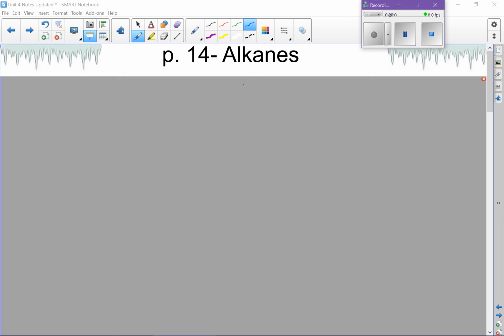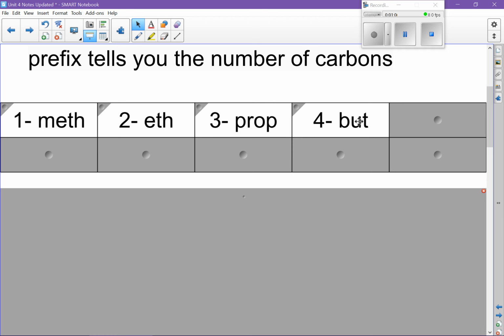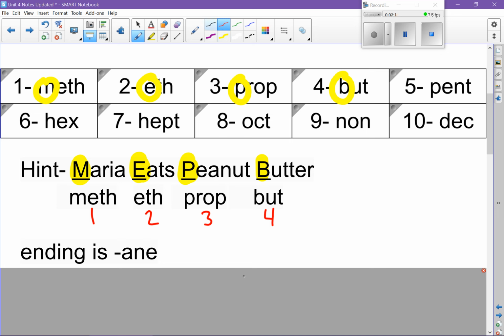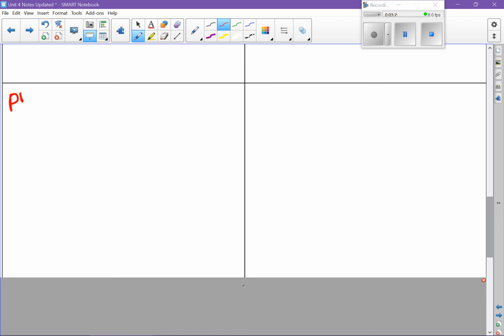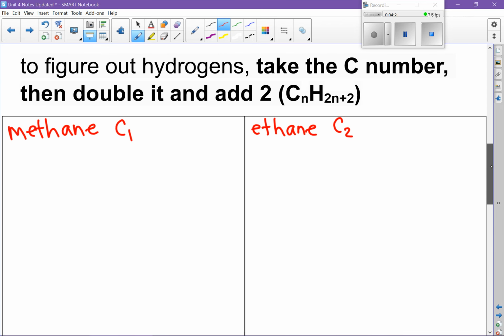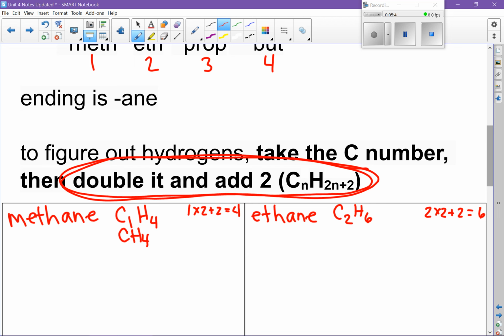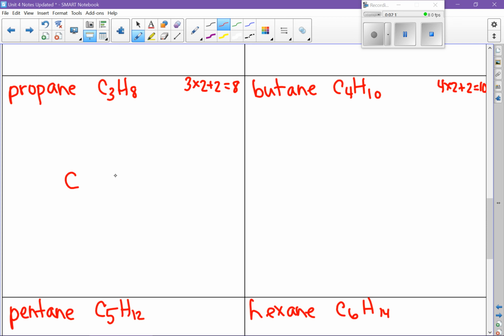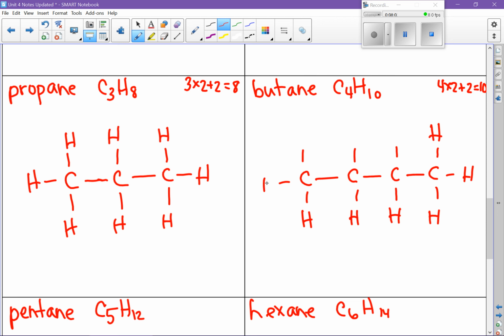Unit 4 p. 11- Alkane Notes